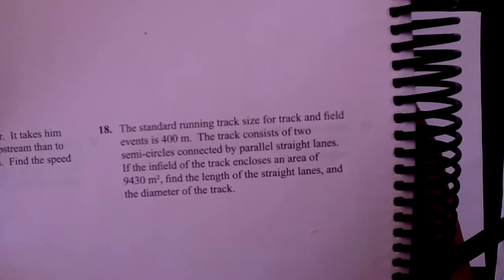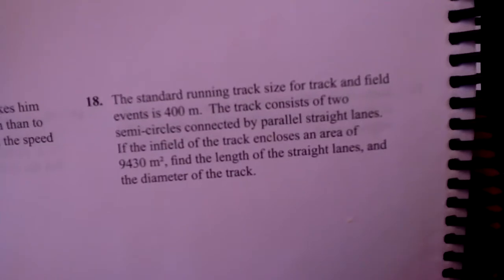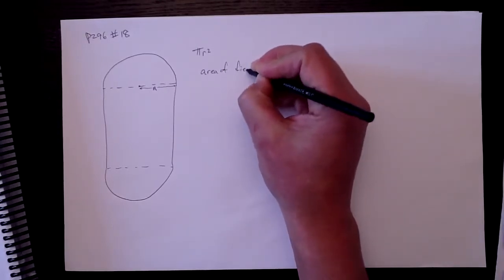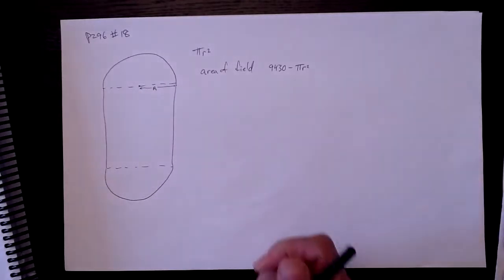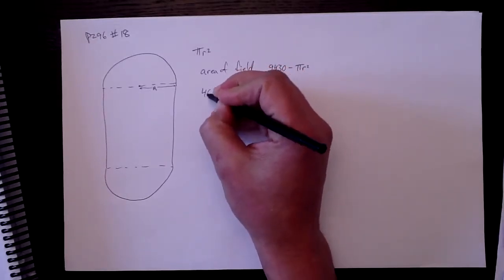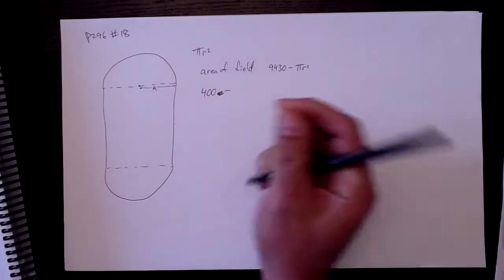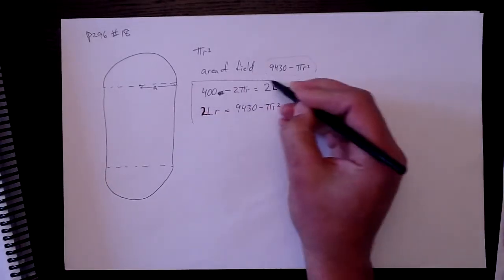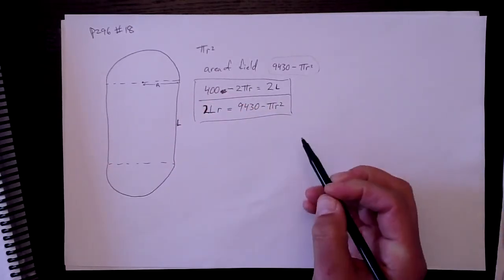PREC 11 6.5 p296 Ex18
area/perimeter problem incorporating area of circle